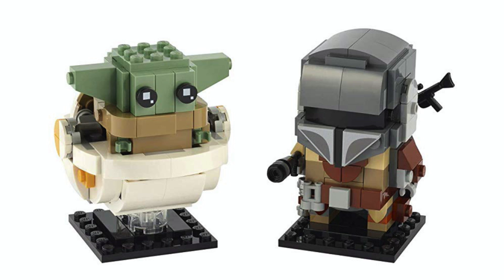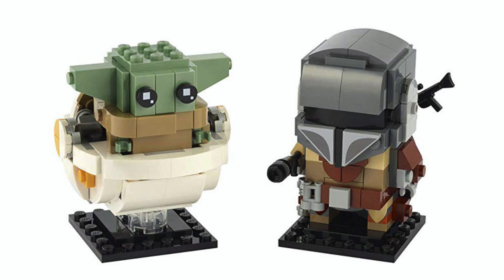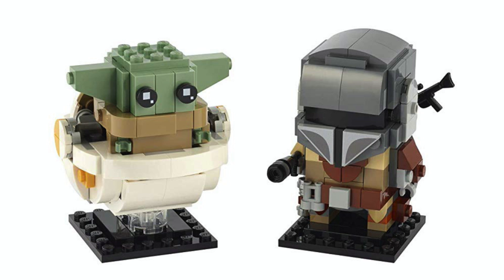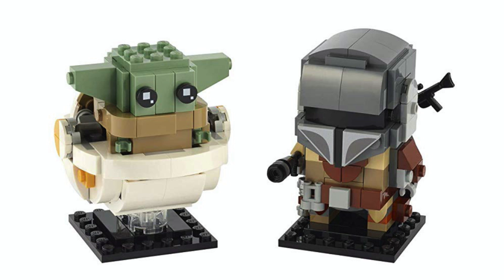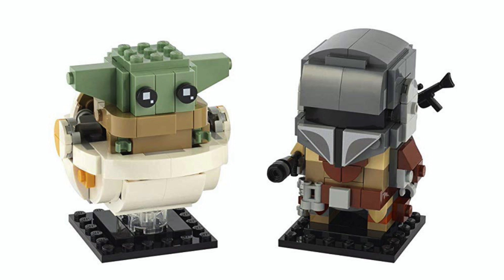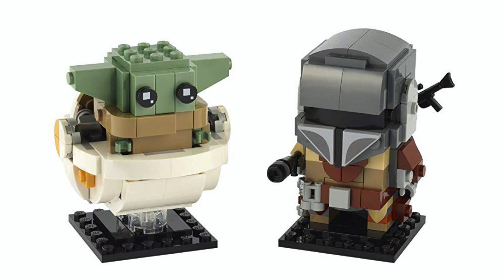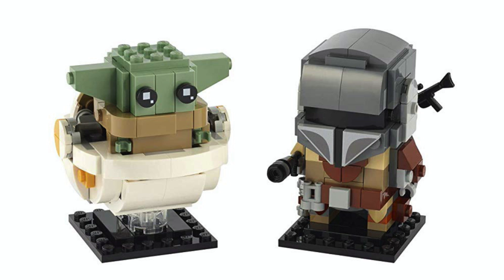We have an OFFICIAL LEGO Baby Yoda Brickheadz Set!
Amazon Canada goofed up real hard leaving us with official pictures on the new Mandalorian brickheadz set. It contains 295 pieces and will retail for 20USD, releasing on August 1st.

Hello and welcome to The Right P-art, where I share my life to the world. Through this channel, I want to tell people that LEGO is for everybody, regardless of your age or gender. I am currently in Secondary School, and my love for LEGO and building has never wavered. I post videos twice to thrice a week. While none have particularly taken off, I still hope one day that my channel can reach a thousand subscribers. Please join me for the latest news in the world of LEGO, fresh takes on newly released movies, (hopefully) hilarious comedy skits and more! And don't forget that that's deep.